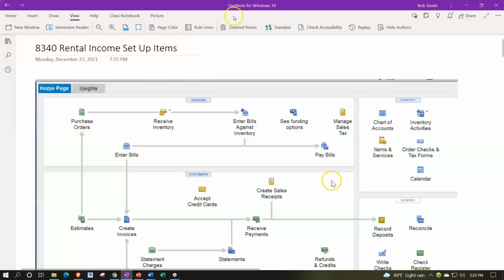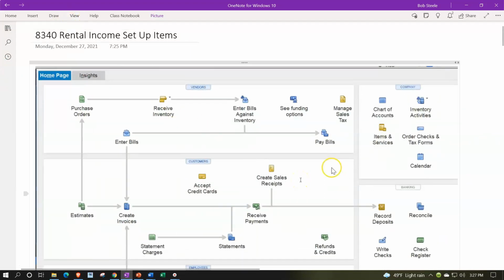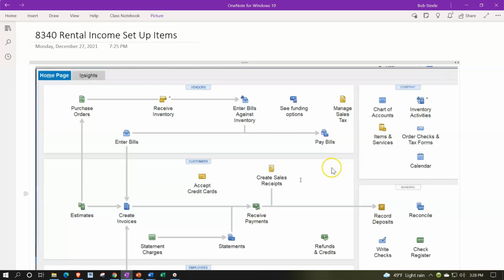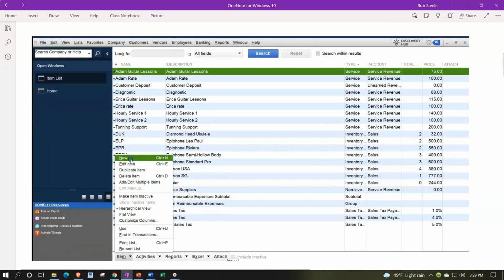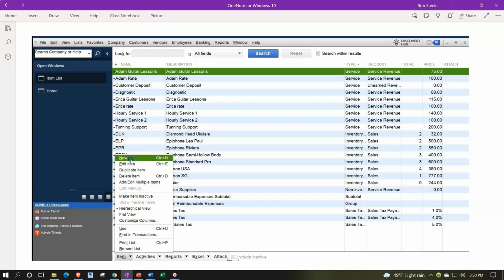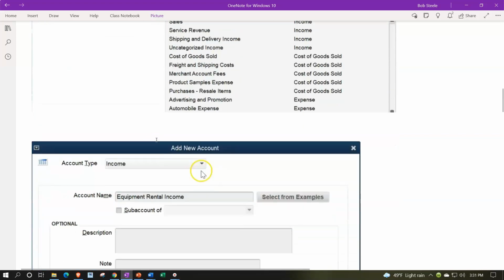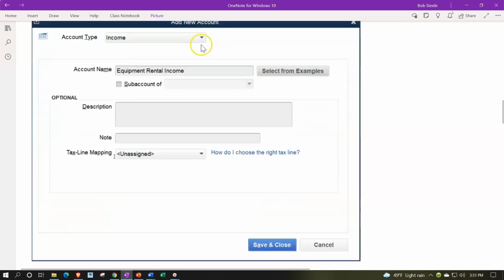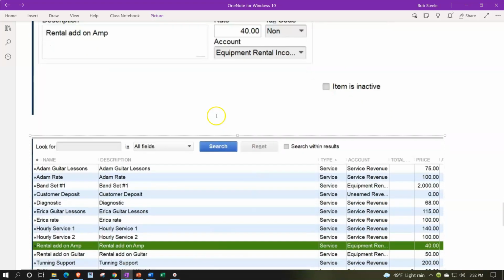Rental Income Set Up Items 8340 QuickBooks Pro Plus Desktop 2022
Rental Income Set Up Items